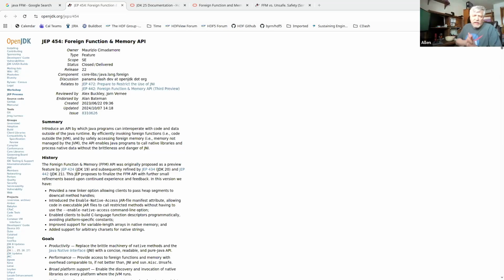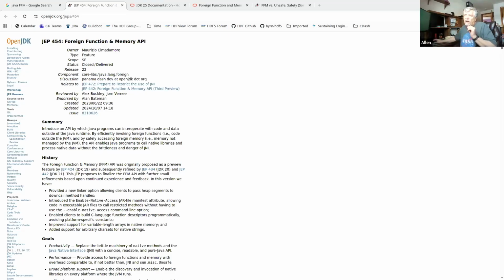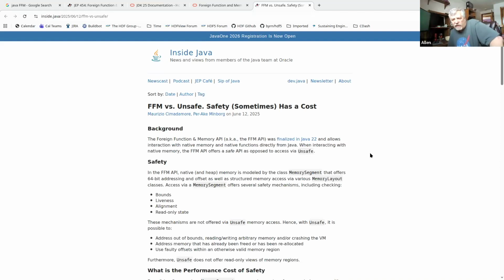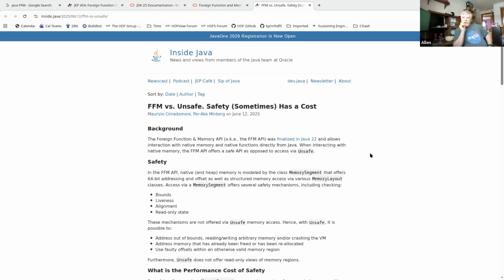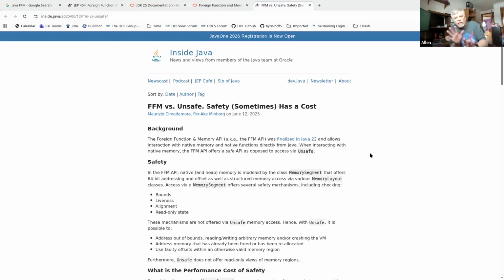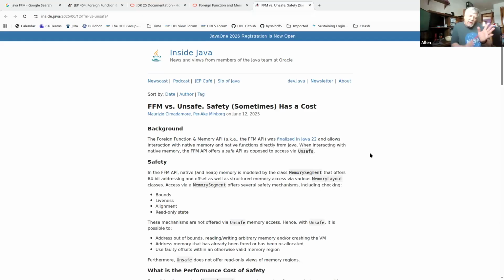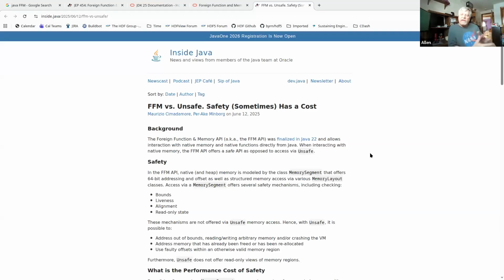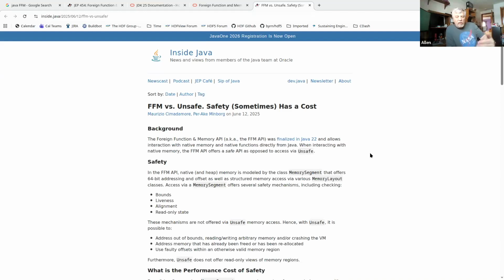Migrate to Modern Java: The HDF5 FFM Story - Allen Byrne on Call the Doctor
Allen Byrne of The HDF Group hosted Call the Doctor on Tuesday, December 9th to talk about the technical shift to the Java FFM API and the enhanced Maven integration in HDF5 2.0.0, which together deliver simpler setup and native support for modern datatypes like bfloat16 and complex numbers.

- FFM vs. Unsafe. Safety (Sometimes) Has a Cost from _Inside Java_

This session was recorded on December 9, 2025.